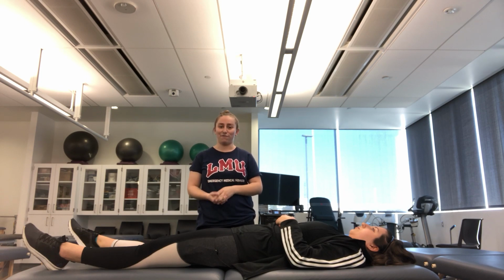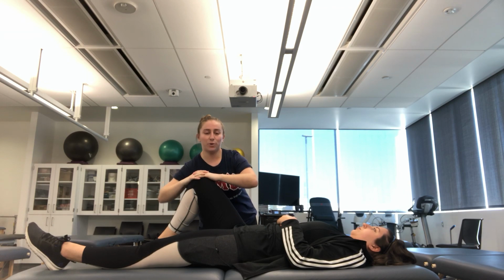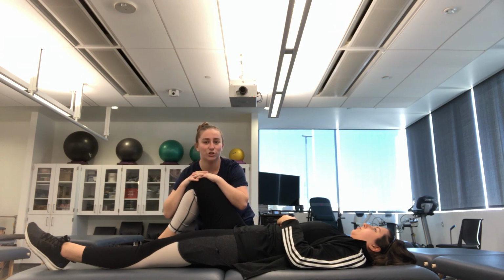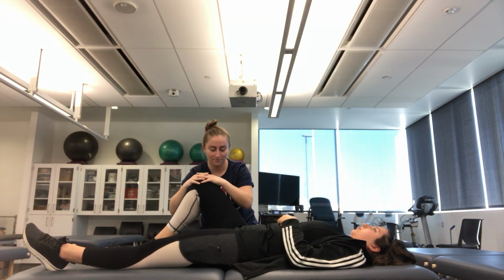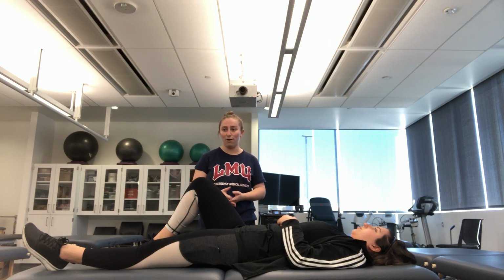Hip Scour/Quadrant Test : Hannah Christensen-Levy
Hattam P, Smeatham A. Special Tests in Musculoskeletal Examination E-Book: an Evidence-Based Guide for Clinicians. Churchill Livingstone; 2010

Sutlive T.G., Lopez, H.P., Schnitker, D.E., Yawn, S.E., Halle, R.J., Mansfield, L.T., Boyles, R.E., and Childs. J.D. Development of a clinical prediction rule for diagnosing hip osteoarthritis in individuals with unilateral hip pain. J Orthop Sport Phys Ther, 38, 542-550; 2008.